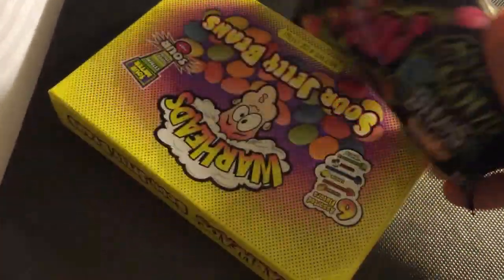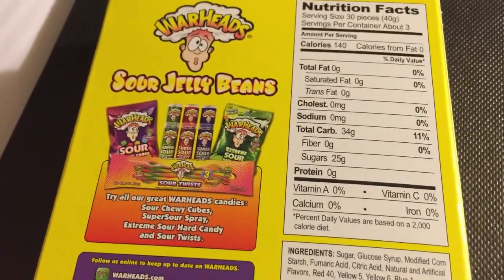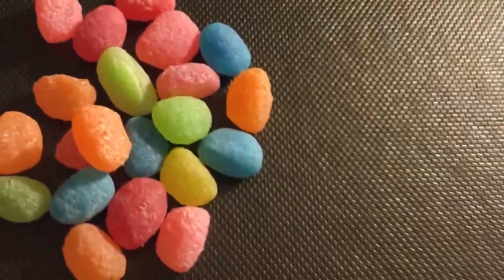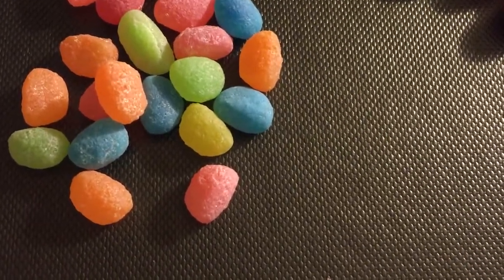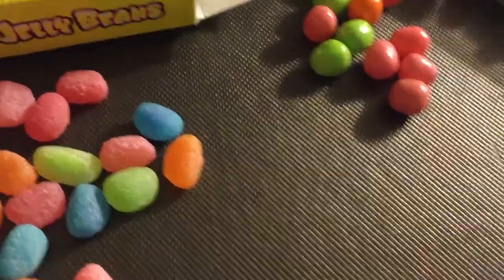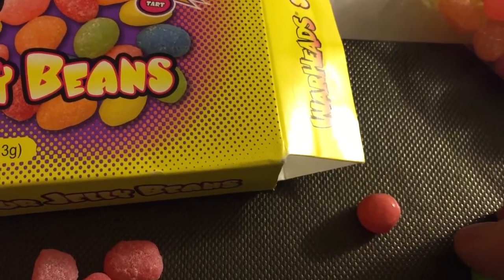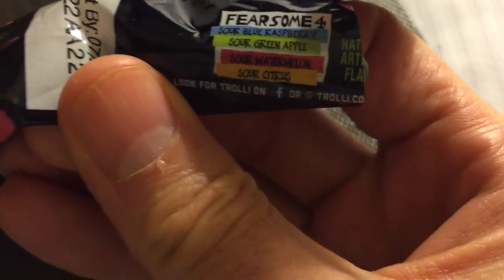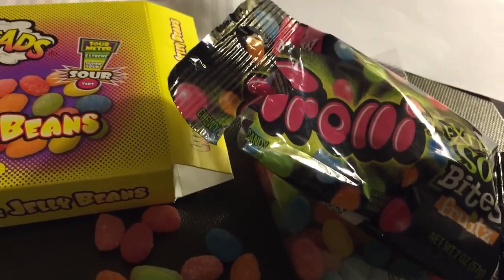Tolli v Warheads Sour Candy Battle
In this episode we match Trolli Extreme Sour Bites against Warheads Sour Jelly Beans. Who will win?